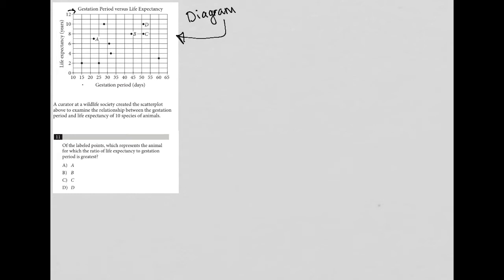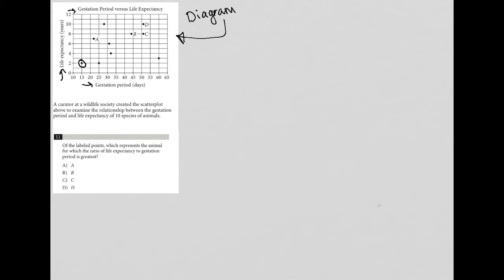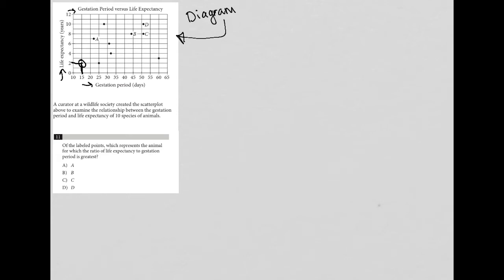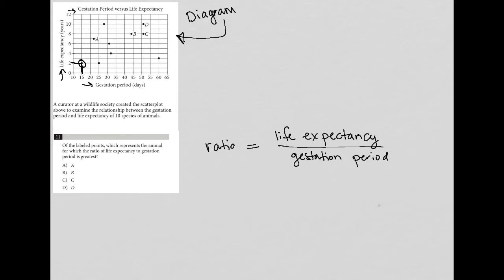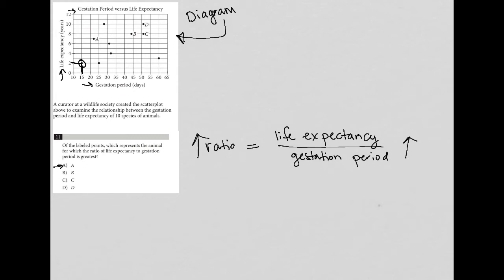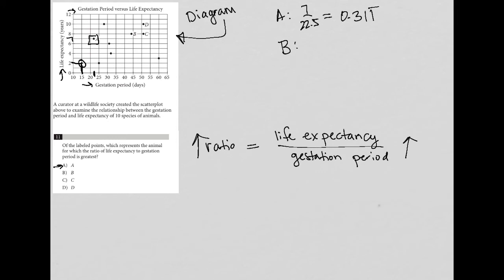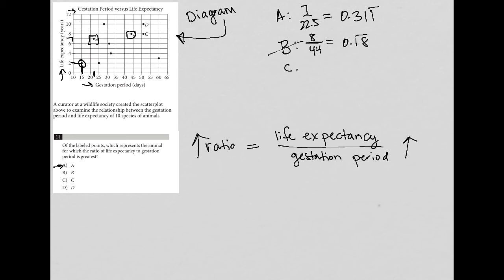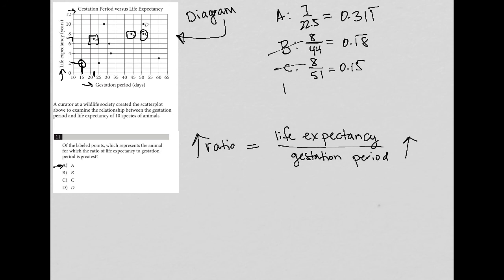Of the labeled points, which represents the animal for which the ratio of life expectancy to...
Official SAT Test 4, Section 4, Question 11:

Of the labeled points, which represents the animal for which the ratio of life expectancy to gestation period is greatest?